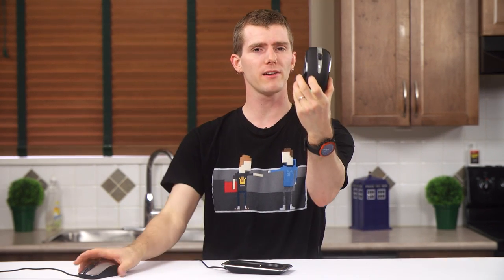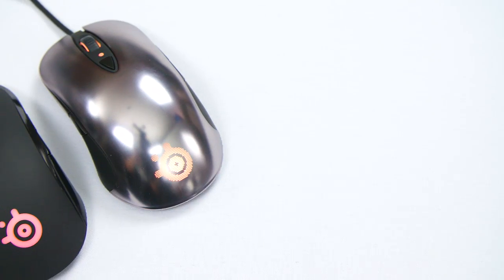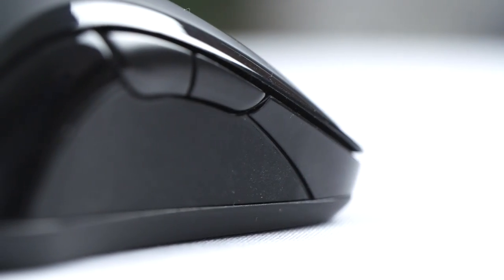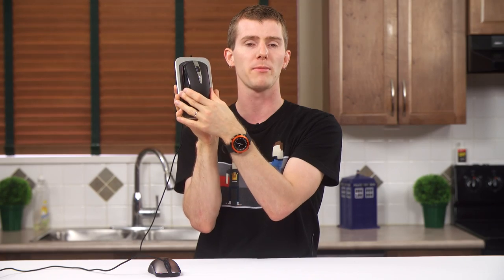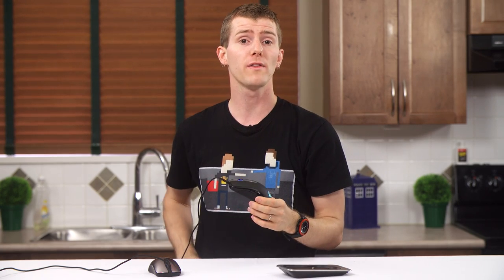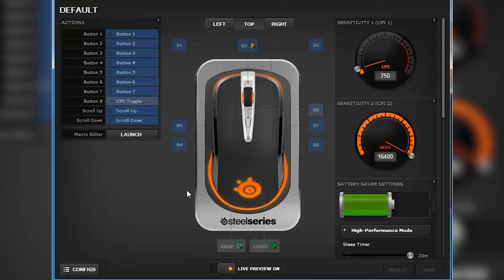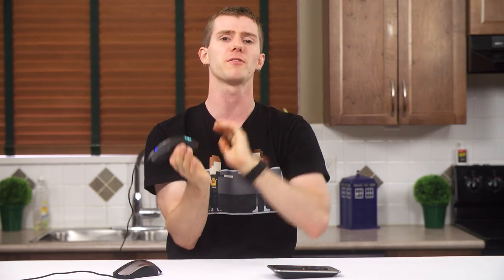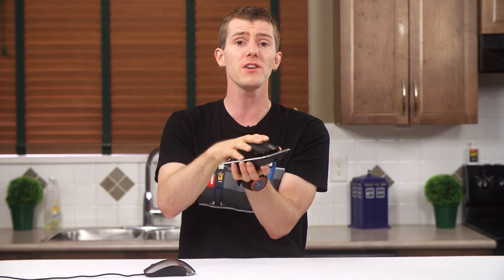Steelseries Sensei "Tournament Grade" Wireless Gaming Mouse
The Sensei Wireless contains the best wireless technology Steelseries could put in it - and frankly based on my experience with the H Wireless I had pretty high expectations for that - and includes some key improvements over the wired version that may have existing Sensei owners considering an upgrade, but I feel like they missed an opportunity here by using a laser sensor instead of an optical one with no acceleration.